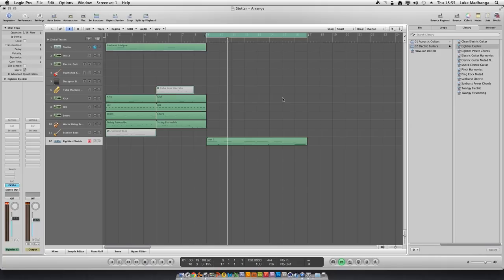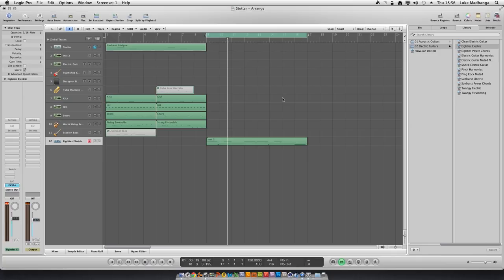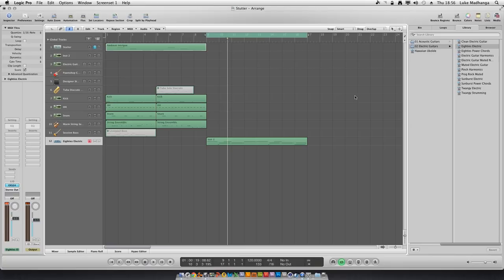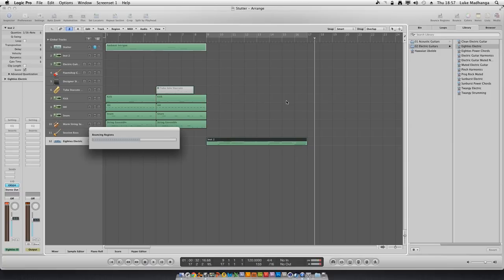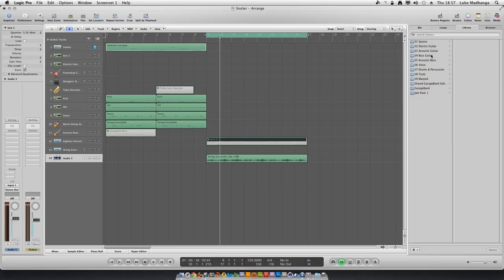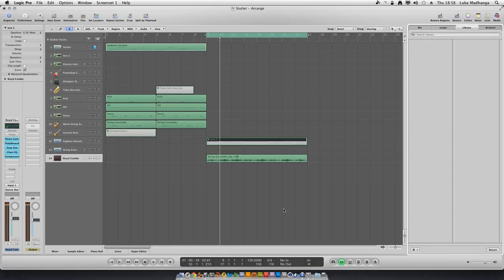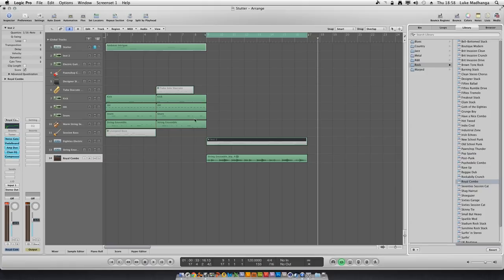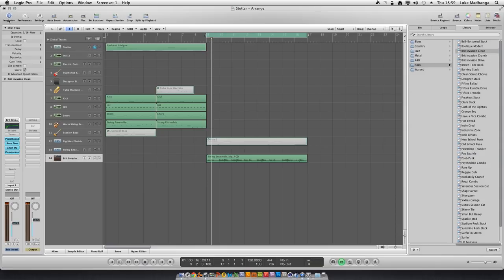Realistic Electric Guitars from MIDI with no Add-Ons | Logic Pro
In this video, Luke Madhanga shares a trick he worked out that allows you to take a MIDI sequenced Guitar Riff, and makes it sound shockingly realistic. This trick does not use any external library